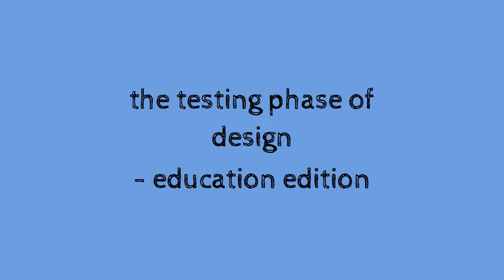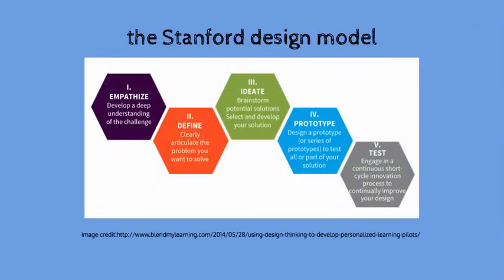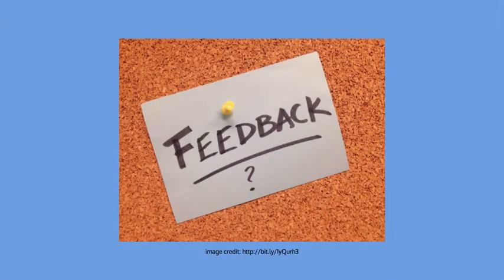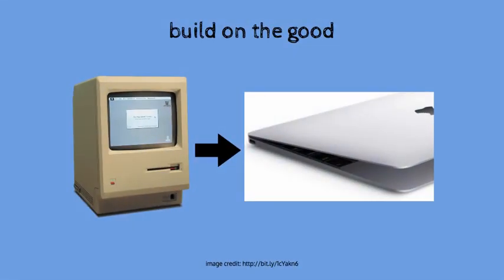The Testing Phase of Design - Education Edition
This video describes the testing phase of design and specificially how it's valuable to education. To follow along with some of the things I mentioned in the video check out my work on this problem